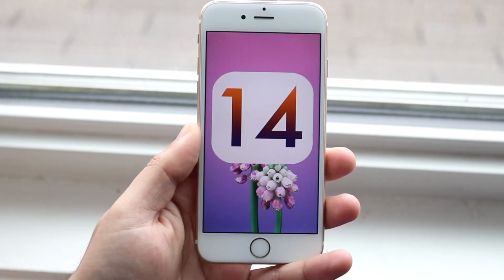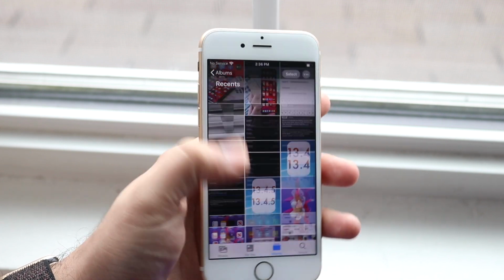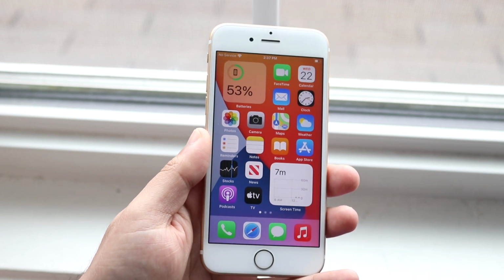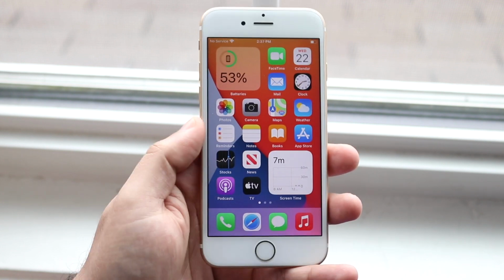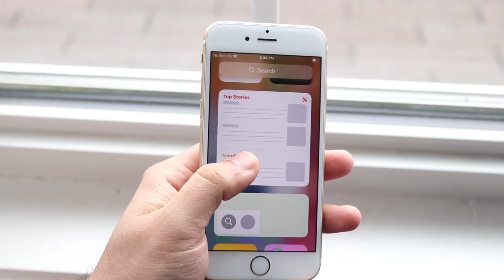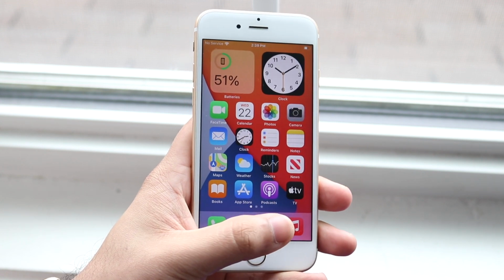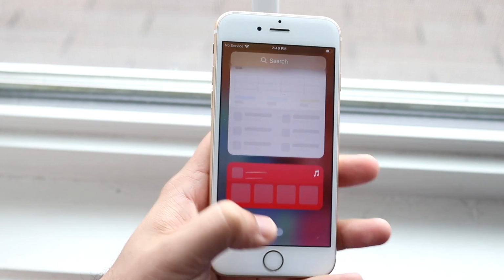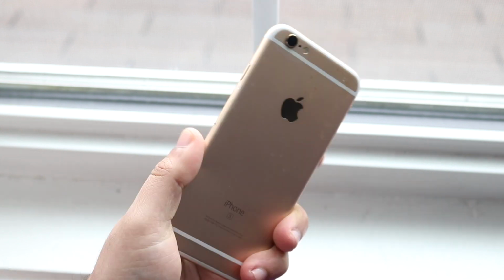iOS 14 Beta 3 On iPhone 6S! (Review)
iOS 14 Beta 3 just came out, so let's see how it holds up on the iPhone 6S!